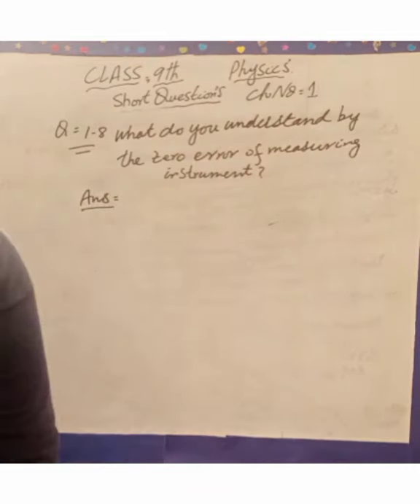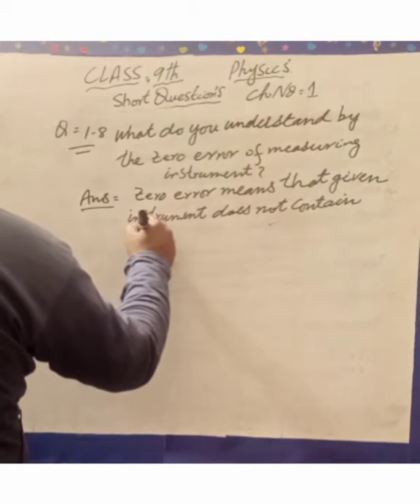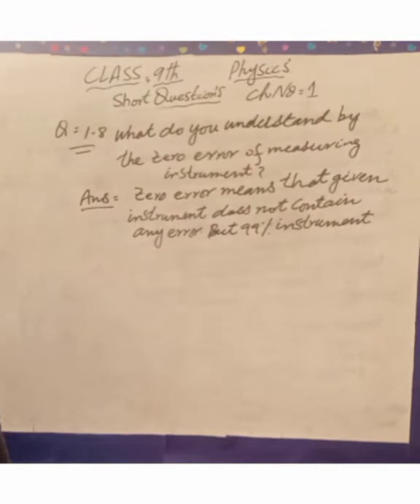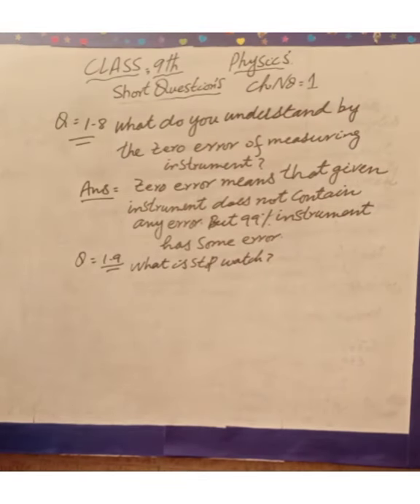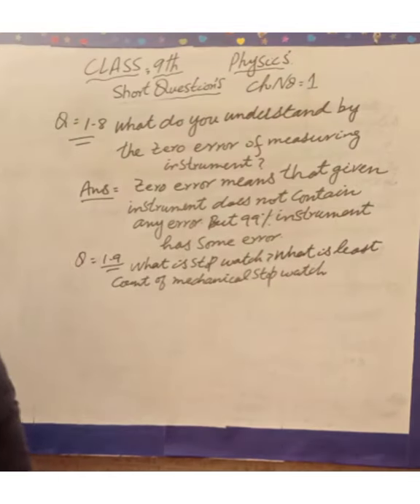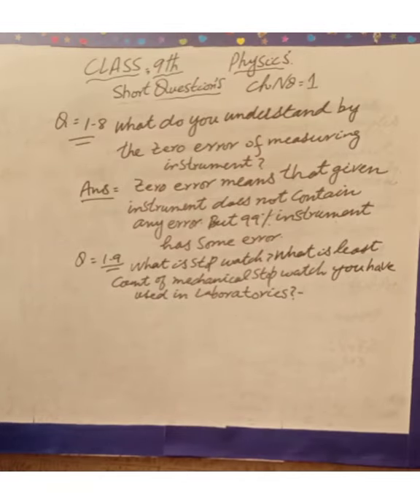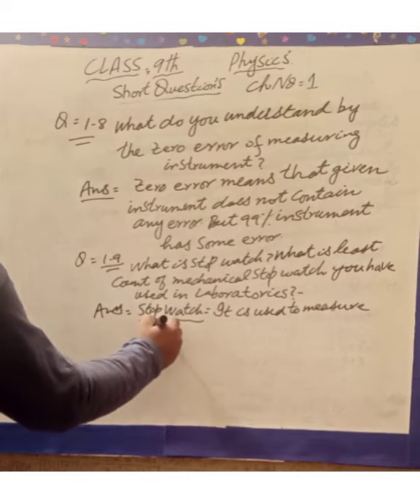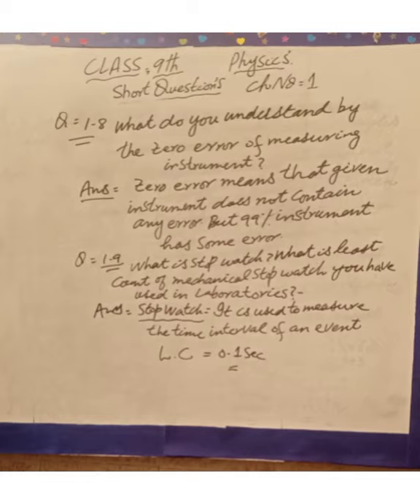class9th Physics Chapter No 1 (short Questions) Notes